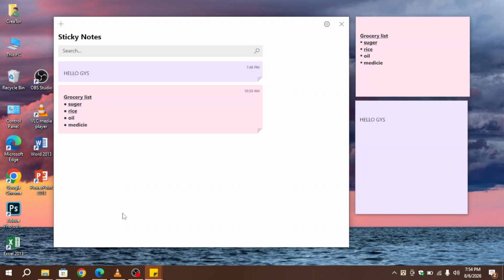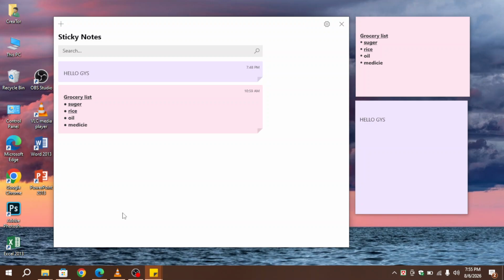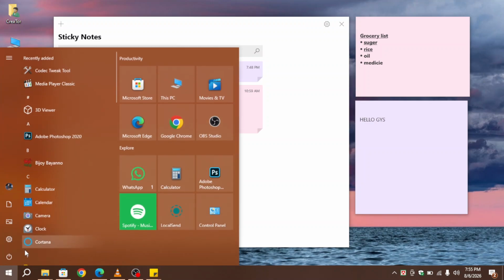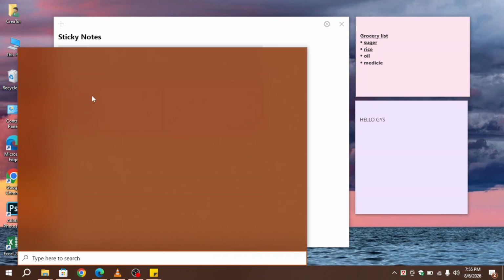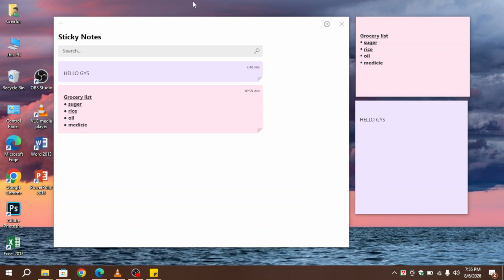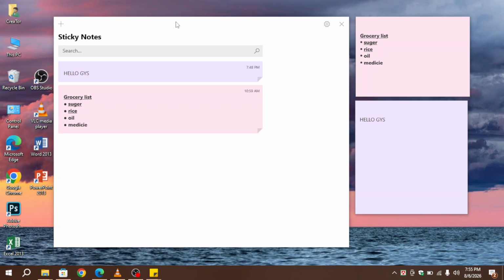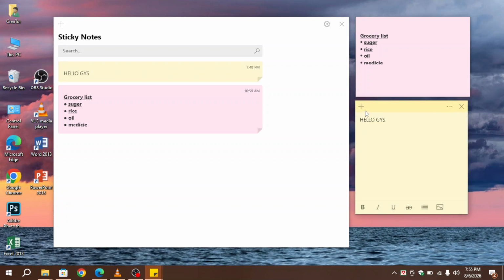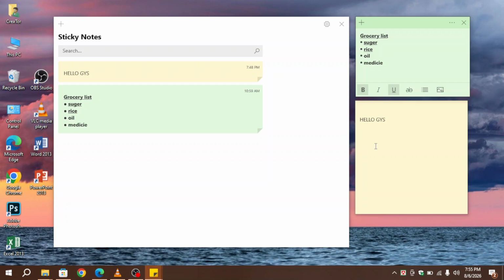How to Change Sticky Note Colors Full Guide 2026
How to Change Sticky Note Colors in 2026? Learn step-by-step how to change the color of your notes in Microsoft Sticky Notes on Windows. In this complete Sticky Notes tutorial, you'll discover how to choose different note colors, organize notes visually, distinguish tasks and reminders, and personalize your Sticky Notes workspace. Perfect for beginners, students, professionals, and anyone who wants to organize quick notes and reminders more efficiently on Windows.